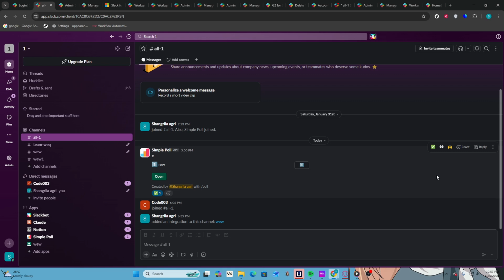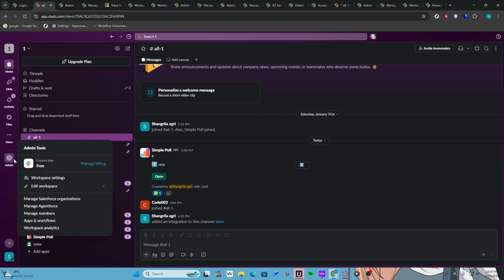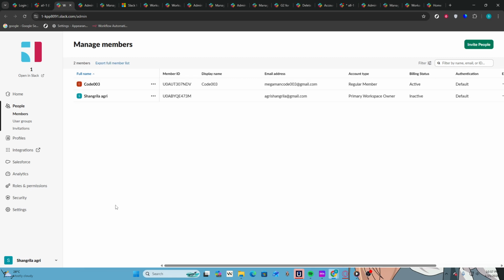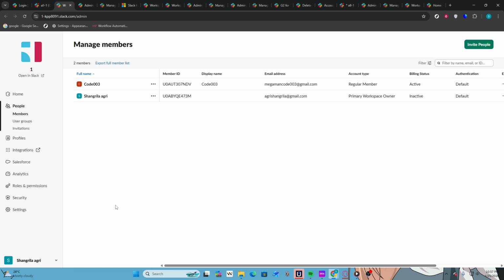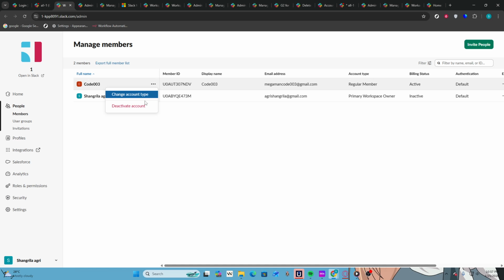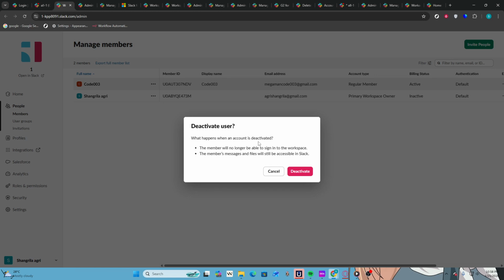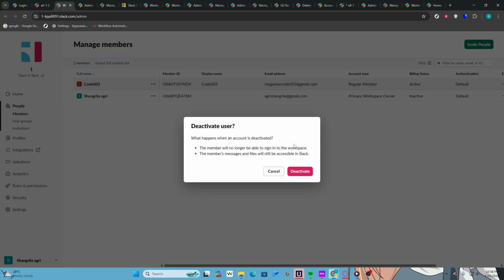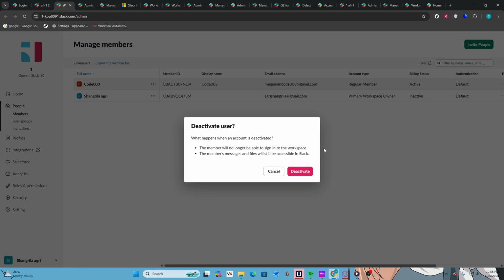How to remove someone from Slack,[FULL GUIDE]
In today's Video we cover,How to remove someone from Slack.